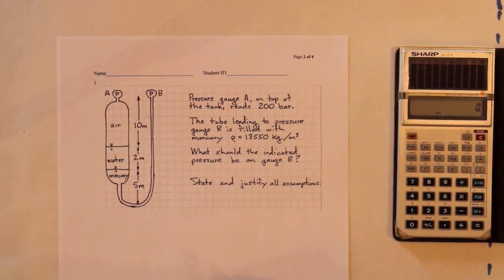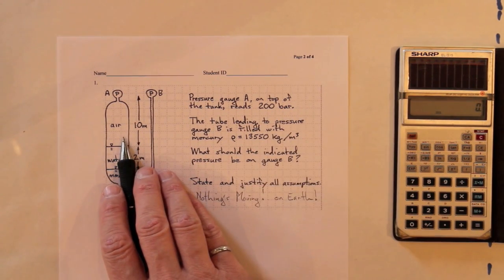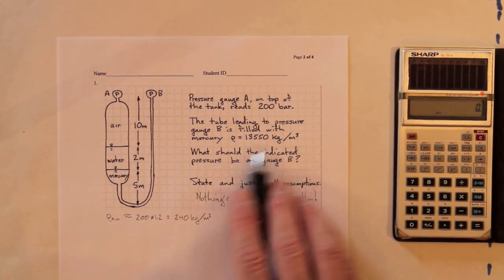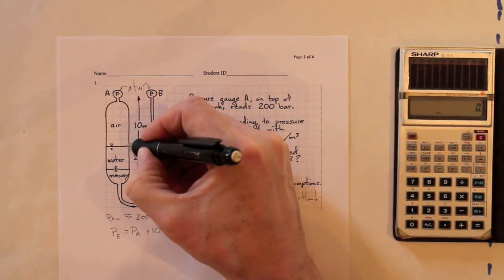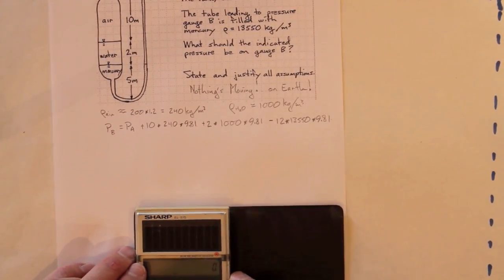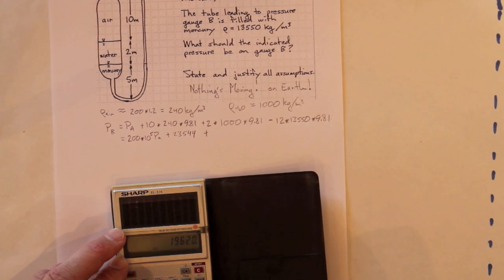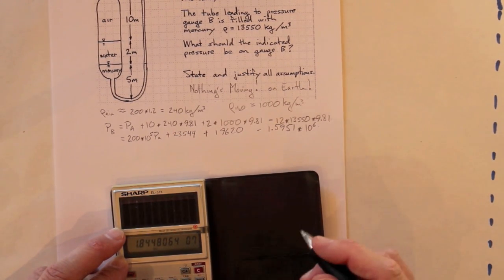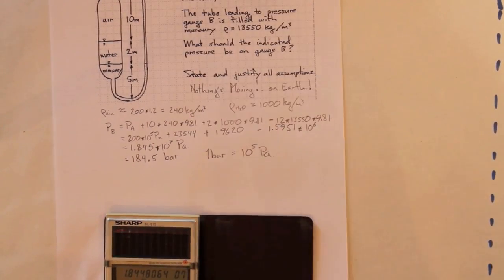2008Quiz1Q1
Fluid Statics problem where air density has an effect.